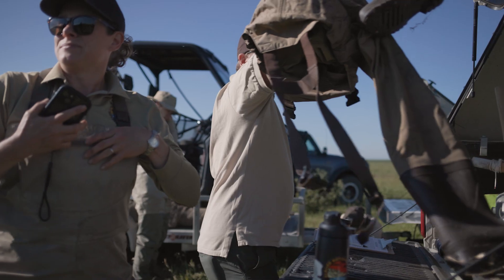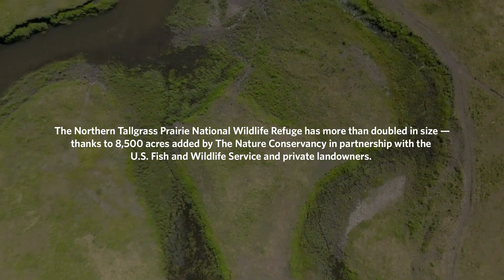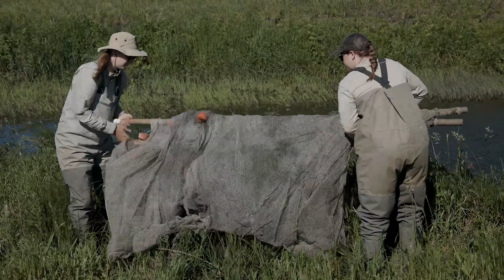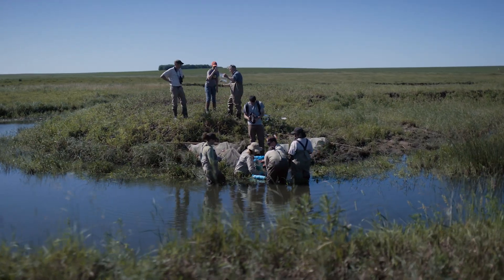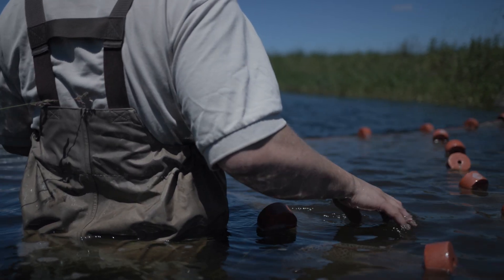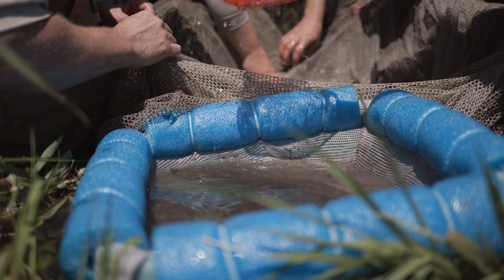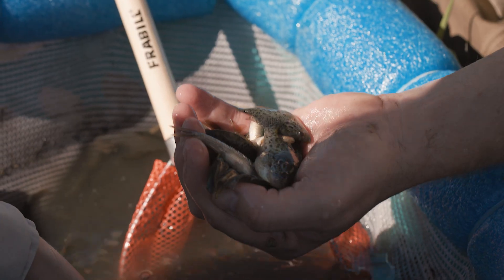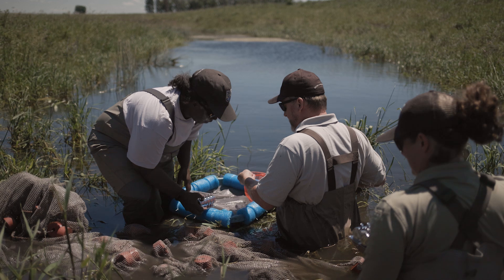Endangered Species Makes a Remarkable Recovery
Topeka shiner, a tiny fish that has been listed under the endangered species act for nearly three decades, is now found in prairie streams and wetlands across southwest Minnesota. The remarkable recovery is due in part to restoration of prairie ponds that give Topeka shiners the habitat they need to thrive. The U.S. Fish and Wildlife Service has restored 130 of these ponds since 2014, largely on lands that the Nature Conservancy has helped protect and add to the Northern Tallgrass Prairie National Wildlife Refuge.